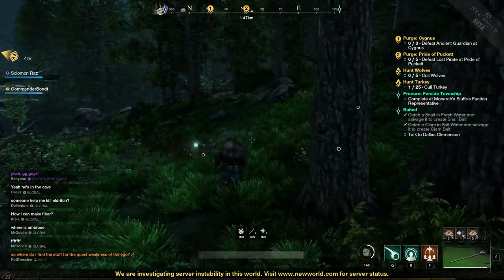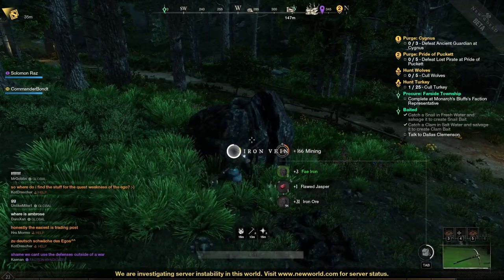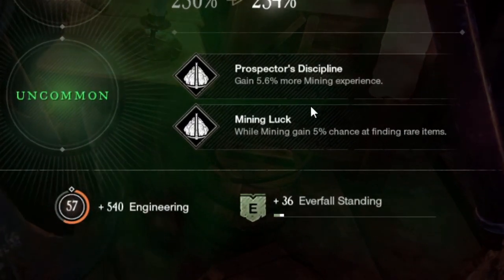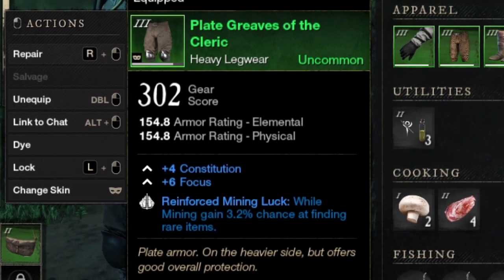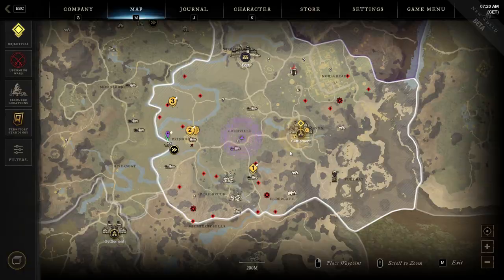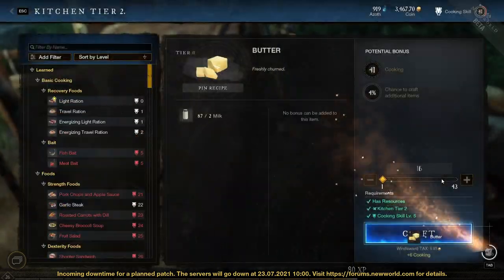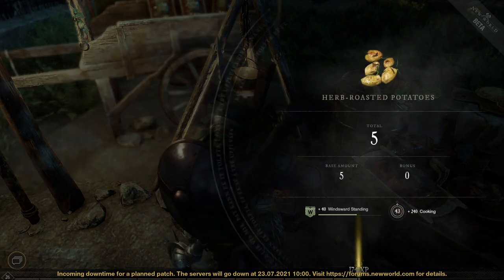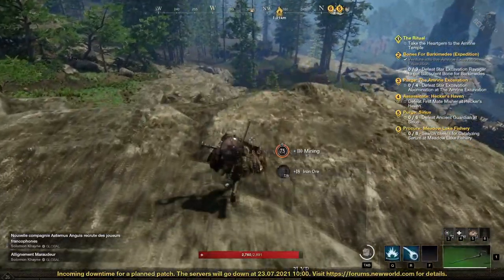How to find Fae Iron and other Rare Drops from Gathering - New World MMO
Fae Iron is needed for a few crafting recipes, but the same logic works with all rare item drops from gathering, so get that lucky mining set and don´t salvage it.